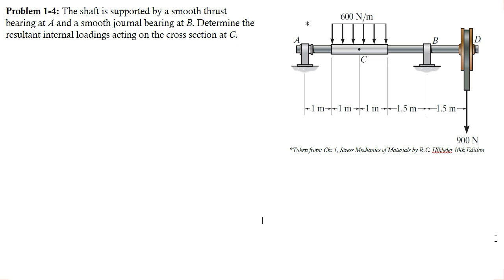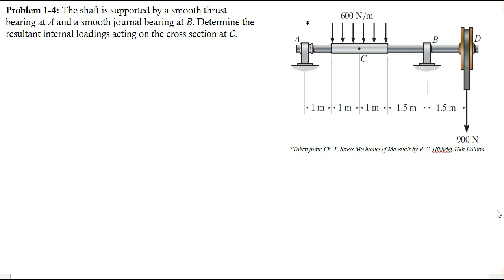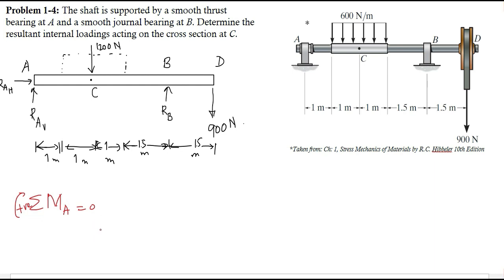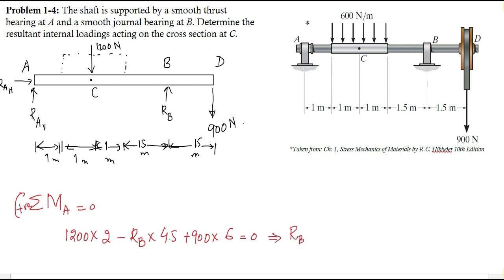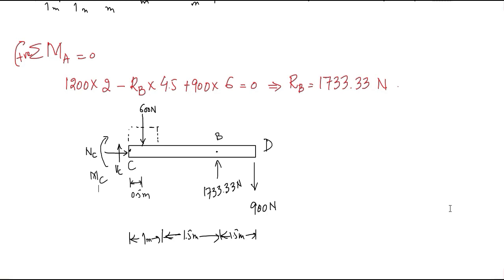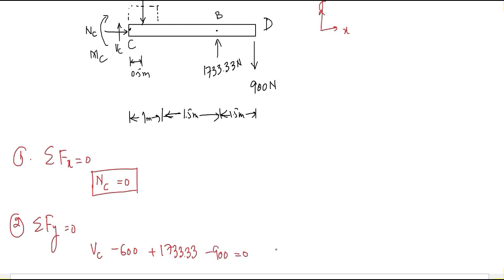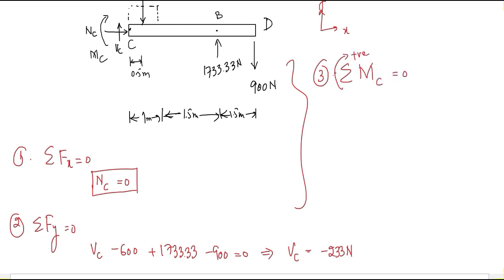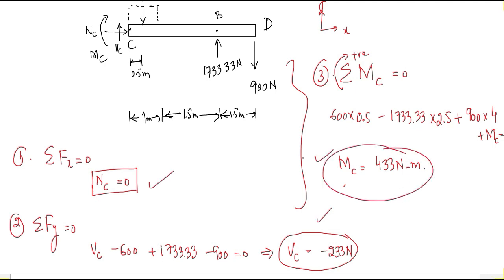Problem 1-4 Resultant Internal loadings at C, Mechanics of Materials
This video explains in detail the solution to Problem 1-4 in the Chapter of Stress from the book Mechanics of Materials by R.C. Hibbeler 10th Edition (9th also).

Taken from: Chapter No. 1 Stress, Mechanics of Materials by R.C. Hibbeler 10th Edition.